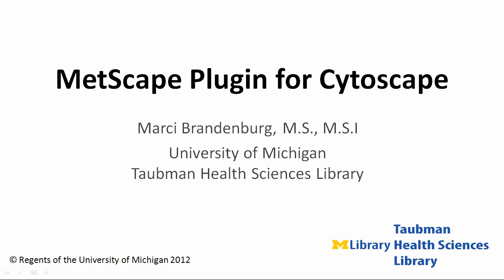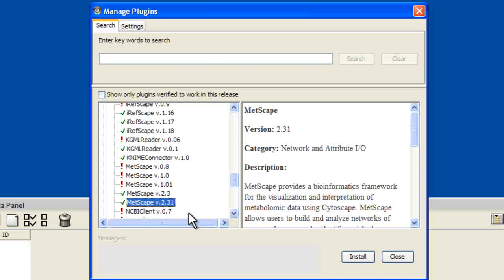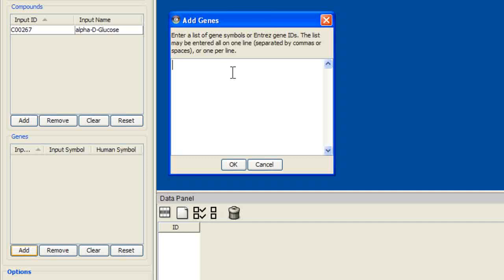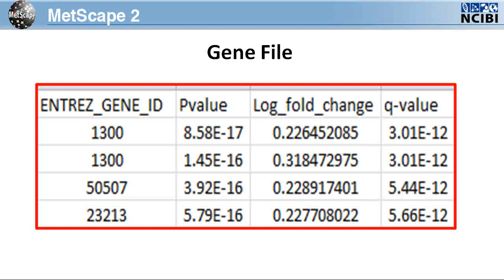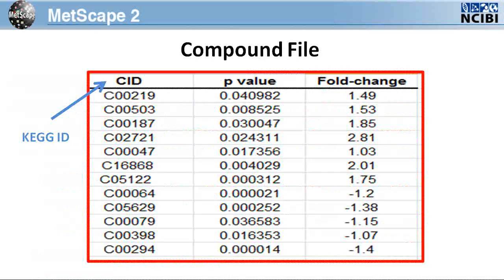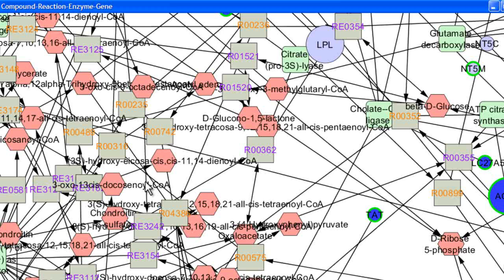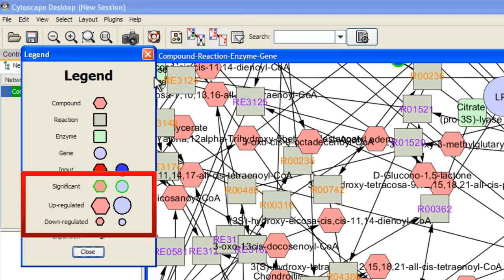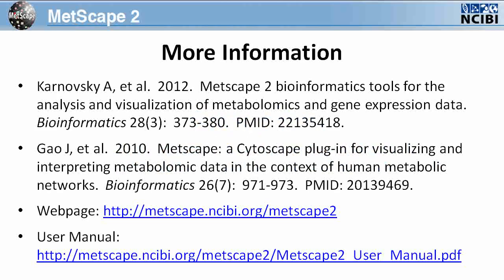MetScape Pathway Network Tutorial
Title:  MetScape Pathway Network Tutorial

Description:  The MetScape app for Cytoscape provides a bioinformatics framework for the visualization and interpretation of metabolomic and expression profiling data in the context of human metabolism. It allows users to build and analyze networks of genes and compounds, identify enriched pathways from expression profiling data, and visualize changes in metabolite data. Gene expression and/or compound concentration data can be loaded from file(s) (in CSV, TSV, or Excel formats), or the user can directly enter individual compounds/genes (using KEGG compound IDs, or Entrez Gene IDs) to build metabolic networks without loading a file.